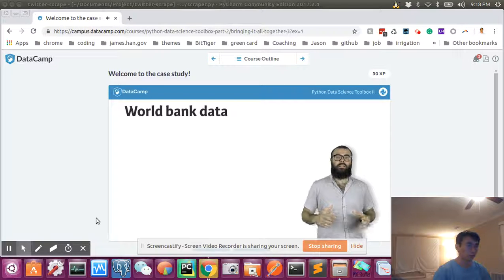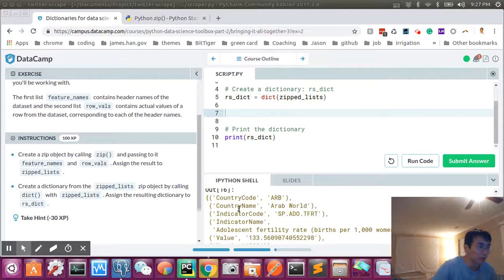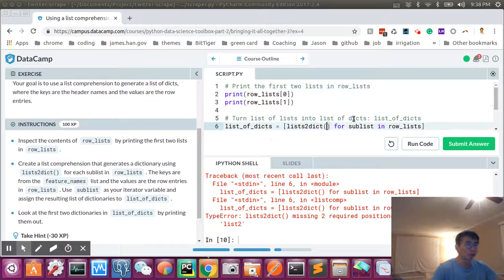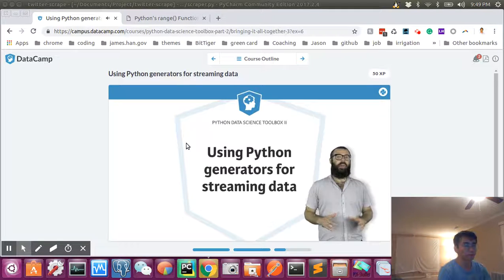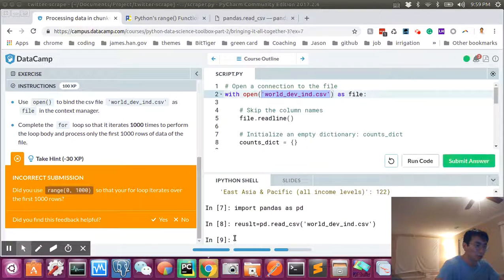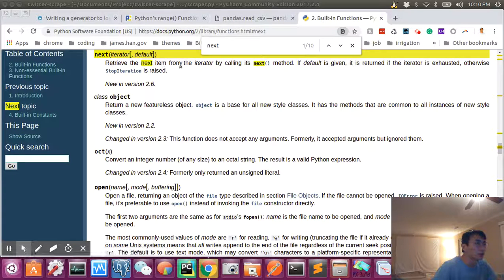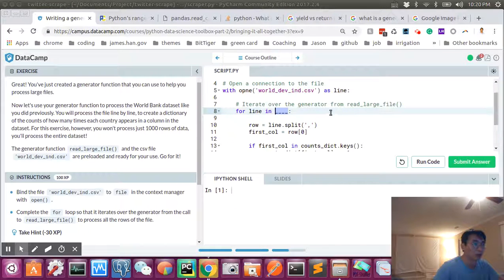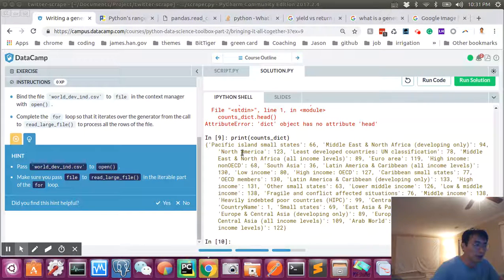How to learn data science Python Episode 6: Case Study Generator